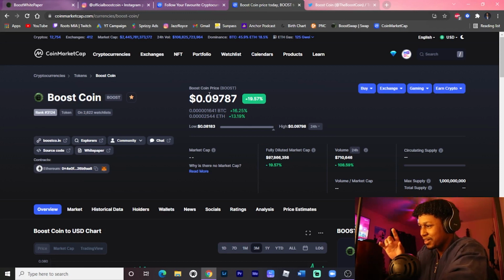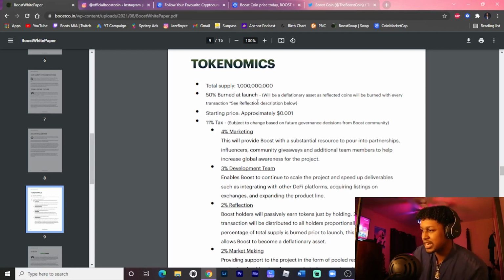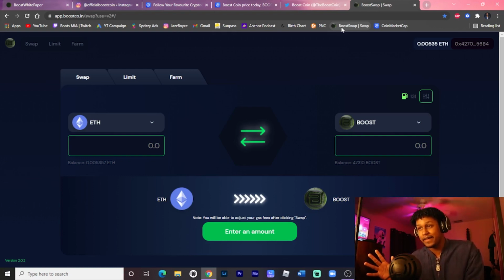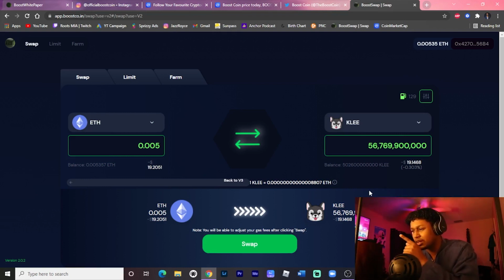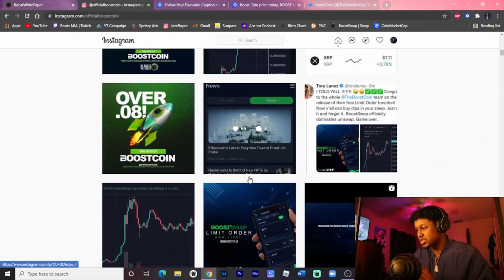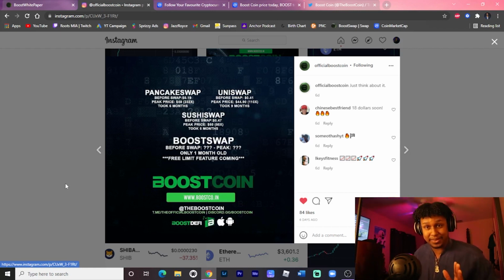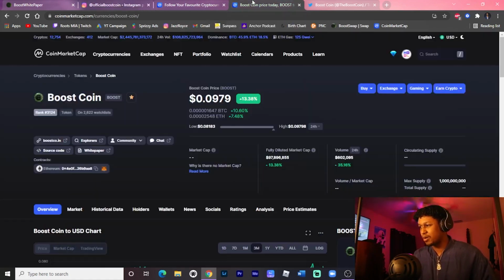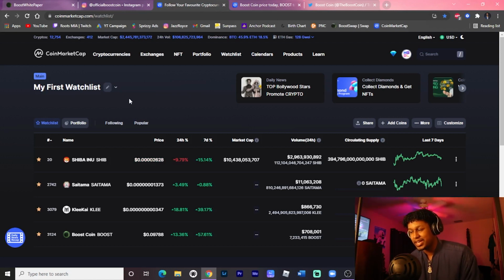BOOST COIN: | Is this the FUTURE of DEFI?! | The NEXT 100x-1000x GEM!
Lets talk about Boost Coin & Boost Swap! Will this crypto make Uniswap take a run for it's money?... Lets find out!